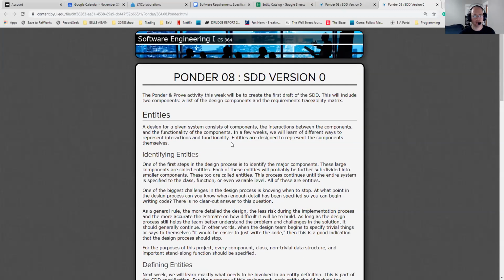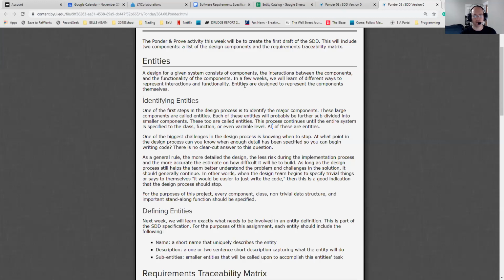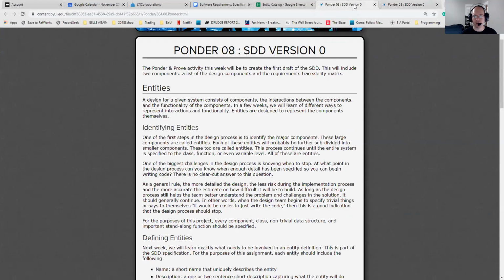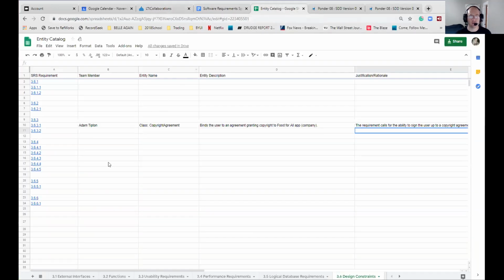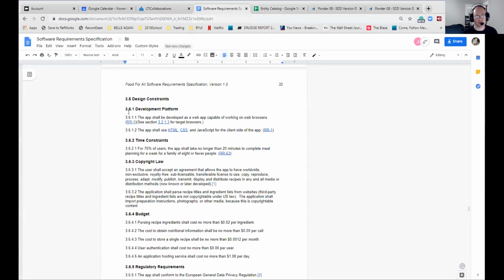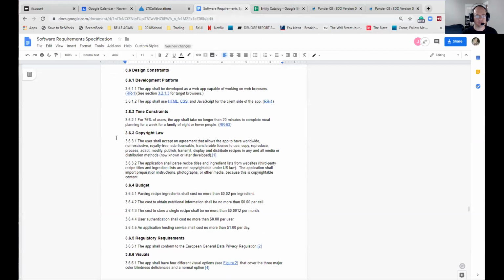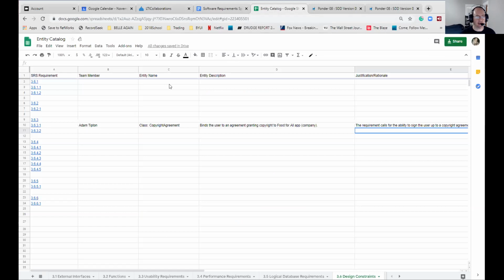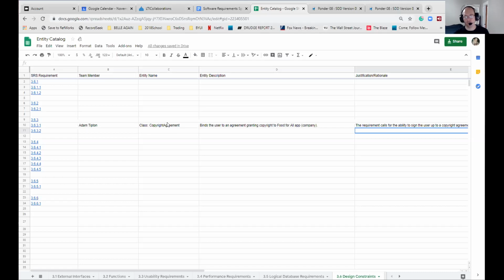Team Awesomeness Oct 6 team update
Reviewed what needs to happen.
Reviewed meetings.